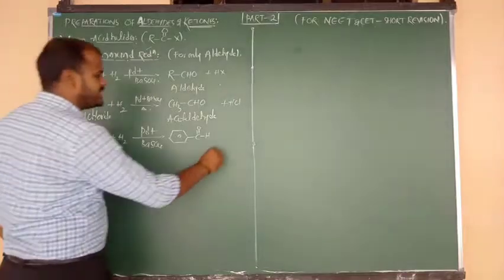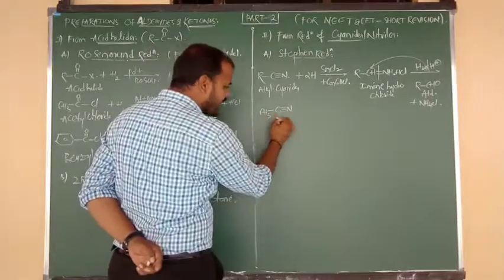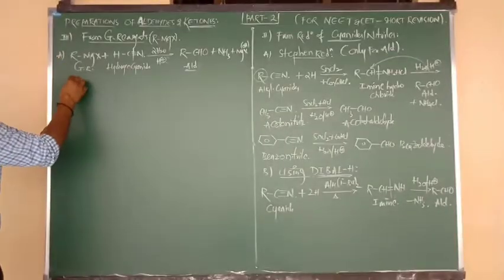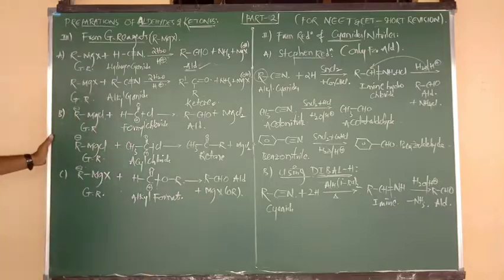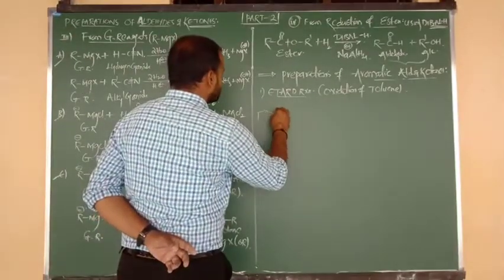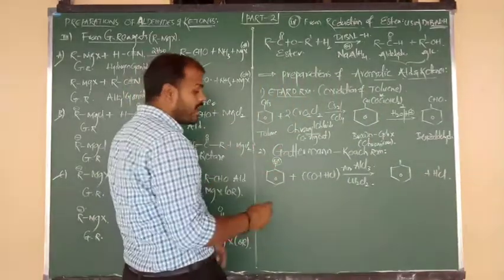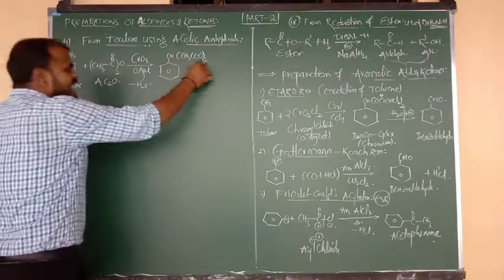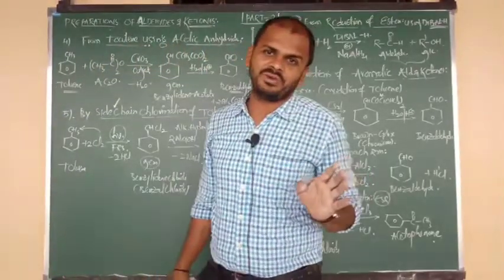Part-2.Aldehydes& Ketones- Preparations(NCERT)..by SMsir ✍️